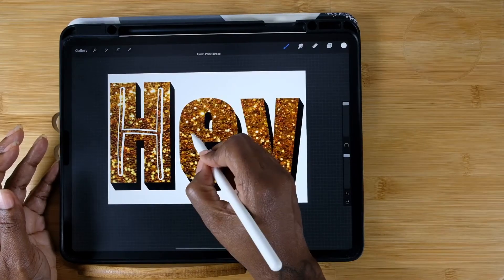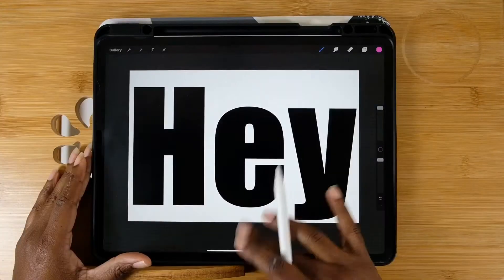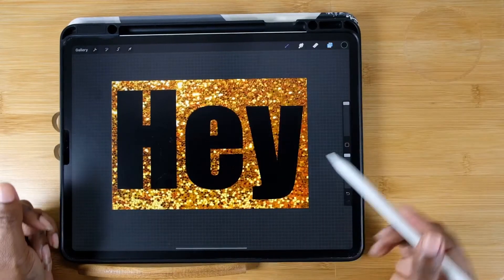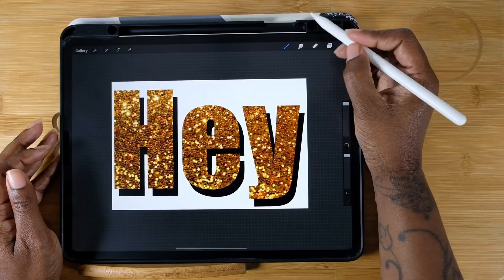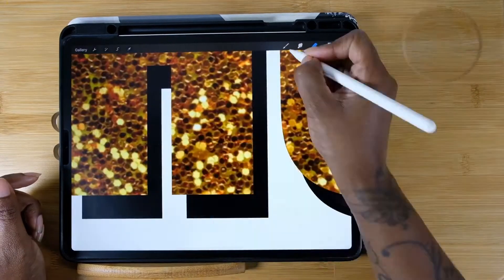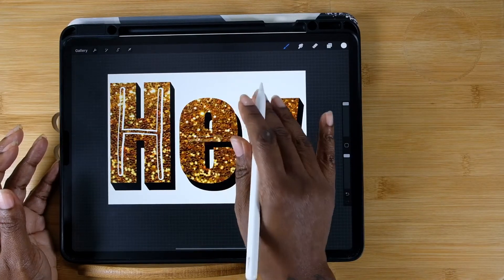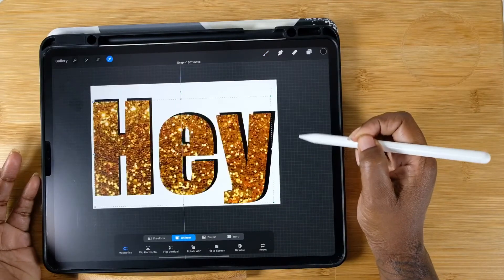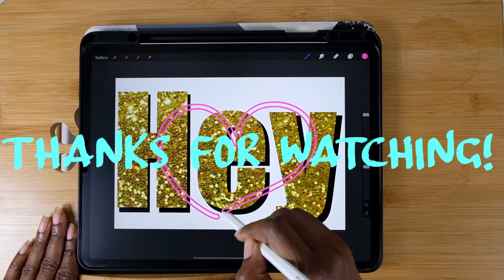Procreate Glitter Text Effect | Two Ways | Plus Bonus Tip!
Learn how to fill text with any photo using Procreate . Take your favorite photo and make your text pop! I will teach you two ways to fill your text with a photo,  but I'm sure there are other ways too. If YOU have other ways you can accomplish this and have tried it, put it in the comments session below so we all can learn from each other!

MY PROCREATE BRUSHES:
my.linkpod.site/martianprocreatebrushes

2) This video was not paid for by any persons or manufacturers.
3) I try to shower everyday